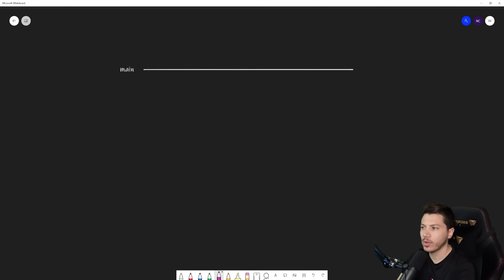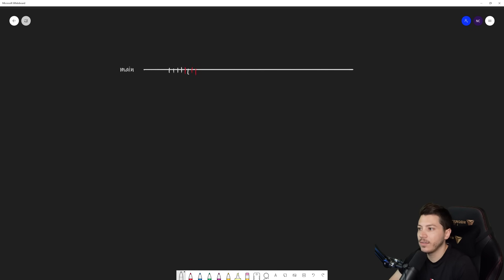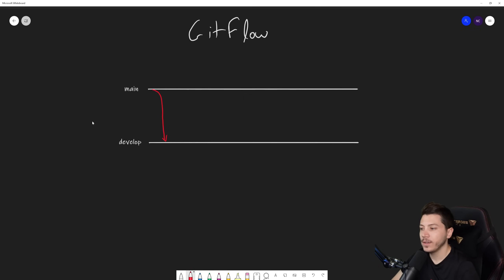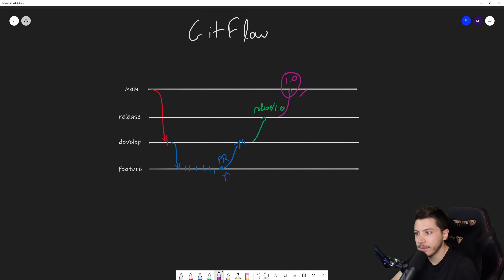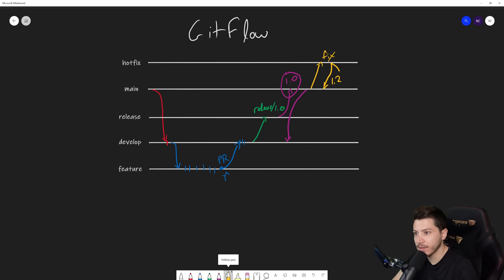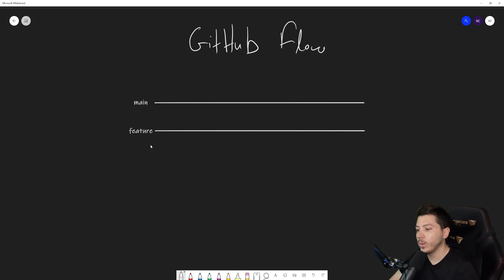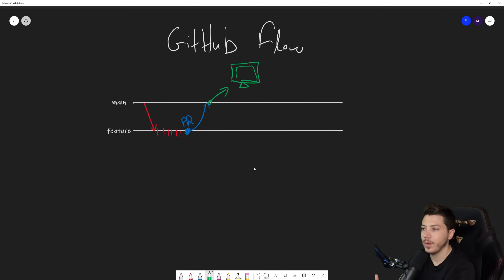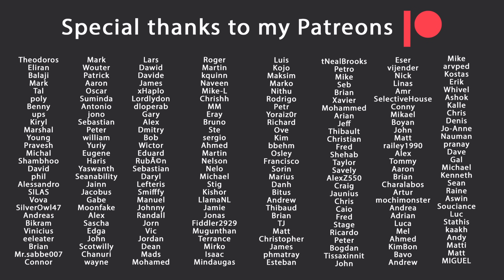Getting started with branching workflows, Git Flow and GitHub Flow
Hello everybody I'm Nick and in this video I am going to talk about the two most popular git branching workflows and those are Git Flow and GitHub flow. They have both been around for quite a long time and I have personally used them in a production capacity so in this video I will explain the flow for each workflow and then give you my opinion on them.